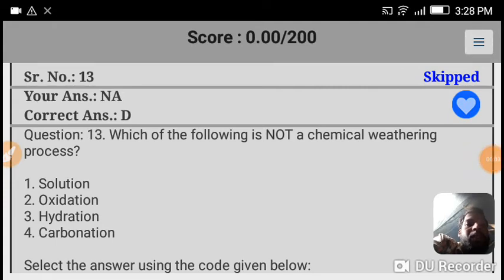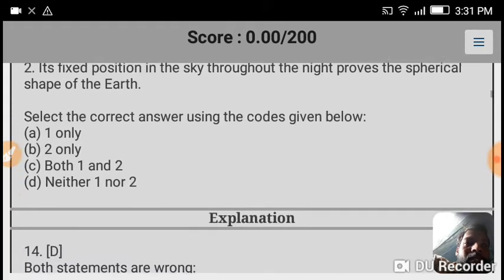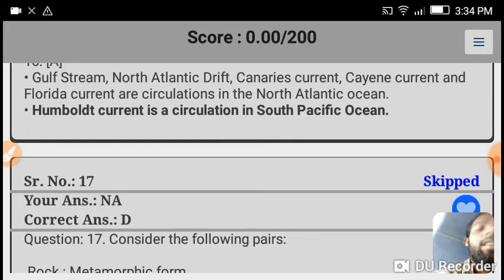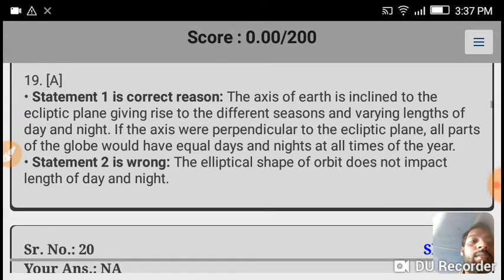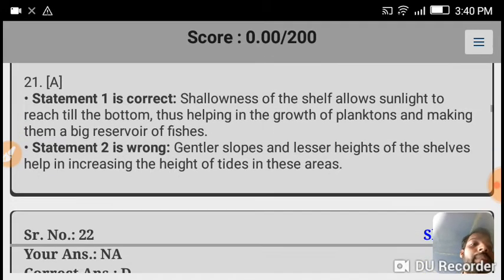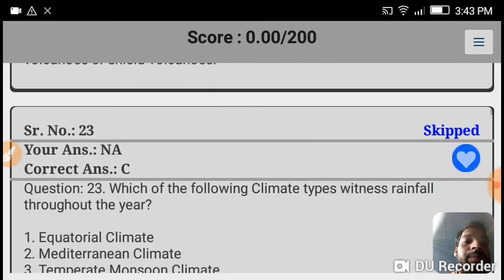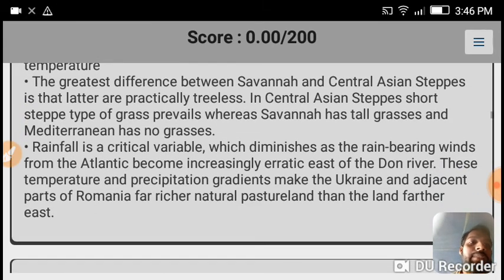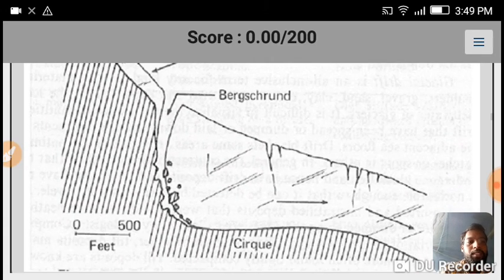Mock Test for you geography